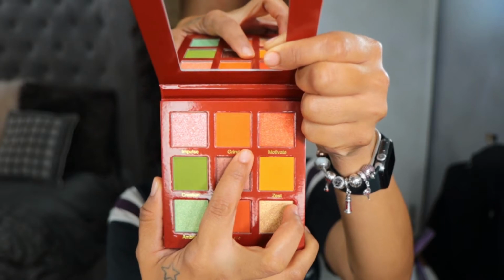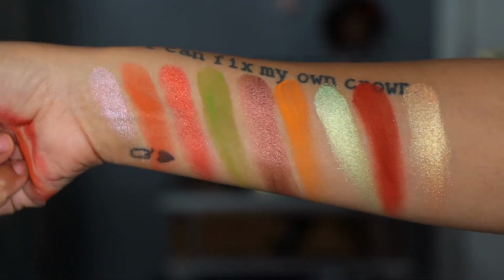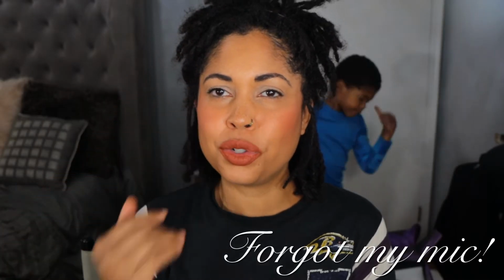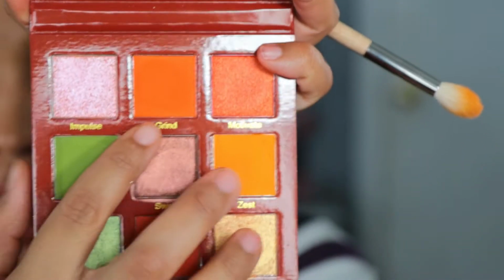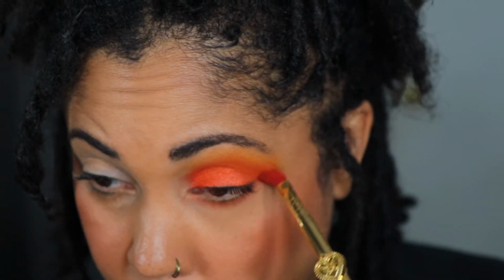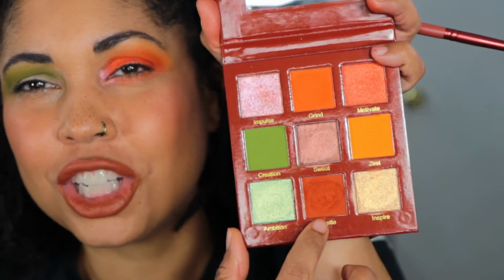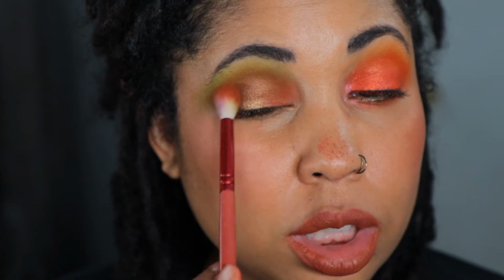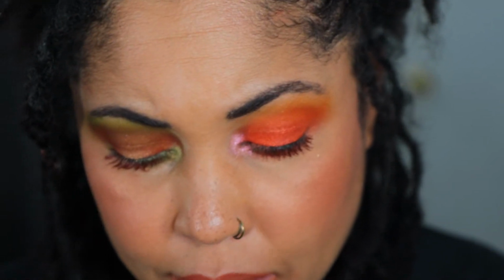Unearthly Cosmetics THE DAILY GRIND Palette! (* PR)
Hey!!! I am so excited to play with the Unearthly Cosmetics  FALL MAGIC palette. This recently came back in stock! I've had this one for awhile and love that it is untraditionally fall!  What do you think about this one from Unearthly? Thanks for hanging out with me!

Warms My Blood is Available for a second preorder! $70.00

What I use to grow my lashes:
GrandeLASH™ - MD Lash Enhancing Serum

Cara Chambers
200 14th Ave

Song: Goodbye So Long by Spring Gang

Skin:
Normal
Neutral
Acne breakouts on chin

Foundation:
MAC: NC42
Chanel No 1 Skin Tint in B50
Lisa Eldridge Seamless Skin: Shade 21
Auric Glow Lust: Pyrite/ Sunstone
Nars Light Reflecting Foundation in Valencia
Huda Beauty Faux Filter: Baklava
Glowish shade 05

Concealer:
Pat McGrath: M14
Dior: 3N
Nars Creamy Concealer in Ginger

Powder:
Charlotte Tilbury Airbrush Flawless Finish Powder: Medium 02
Tatcha Translucent Setting Powder
Rare Beauty Powder in Light Medium

Bronzer:
Gucci Bronzer 03 and 04
Charlotte Tilbury Airbrush Bronzer in Tan